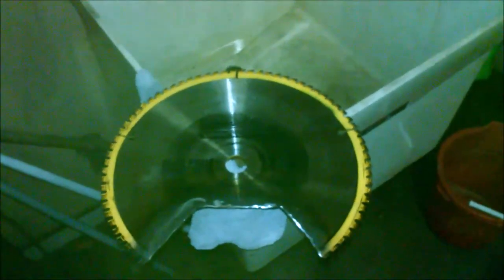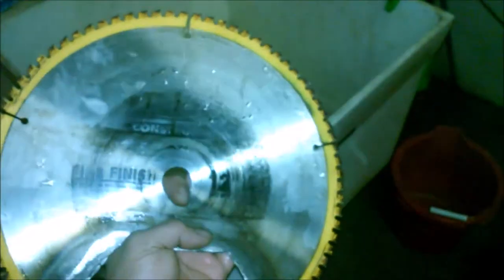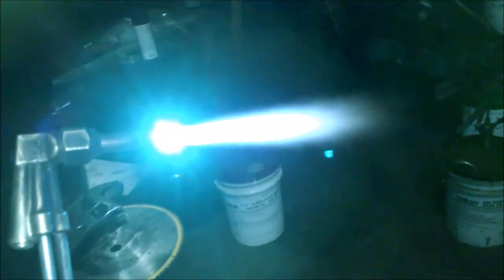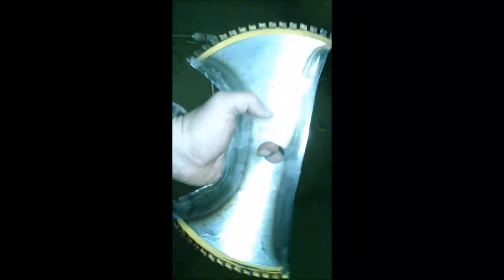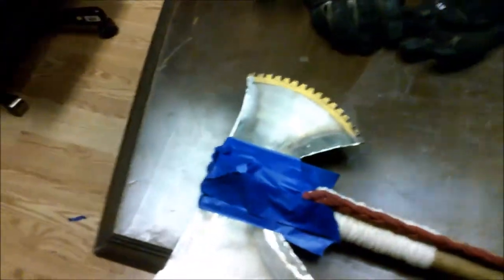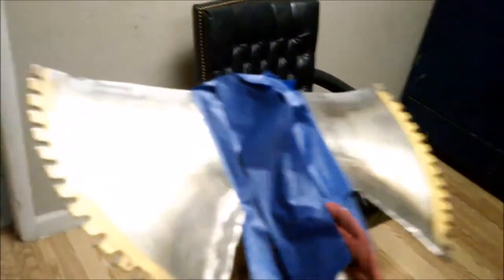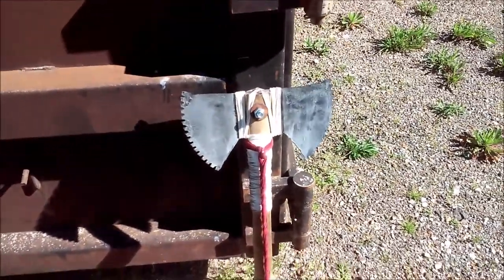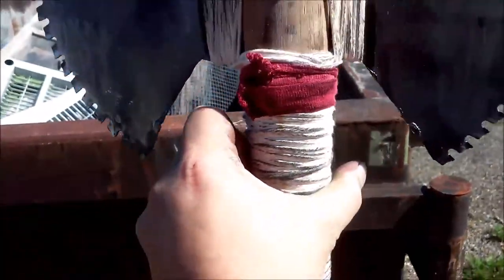DOUBLE SIDED SAW BLADE AXE ZNA & GAME INSPIRED BUILD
so with what i like to make coupled with my love of games, i decided to make a practical working zombie axe, with a for honor dead island twist. This weapon making turned out much better than i thought it would.  So here is my practical zombie viking axe